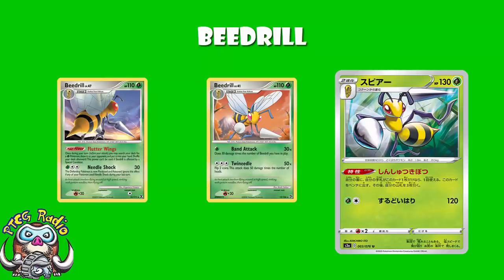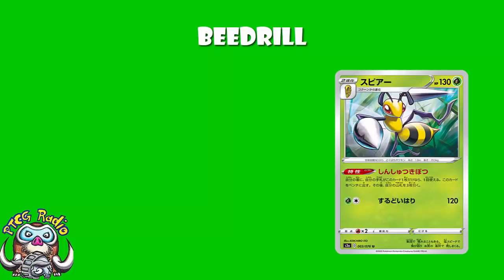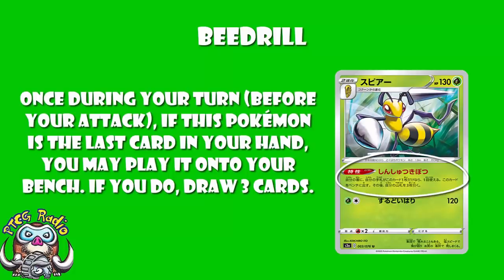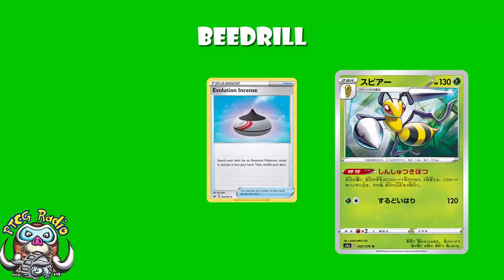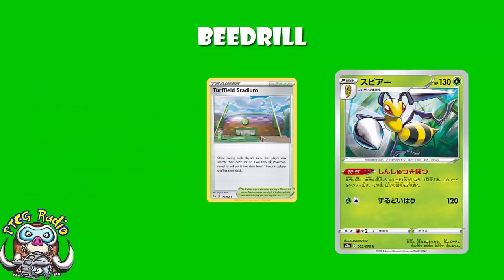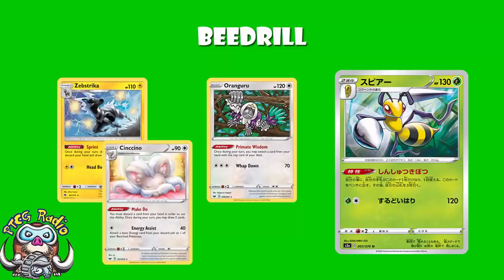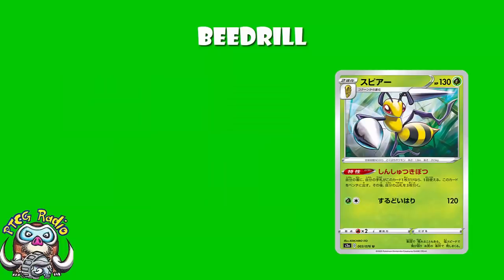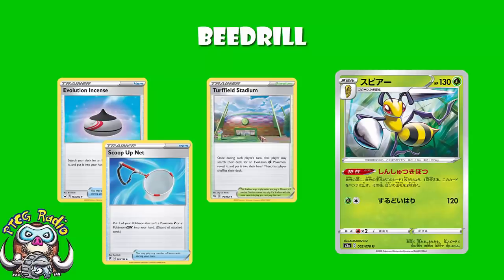Beedrill Is a Great New Draw Engine That Doesn't Need to Evolve!? (Pokemon Sword & Shield TCG)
Wanna draw cards? Wanna play a Stage 2 but bored of that whole "Evolving" thing? I got ya! Come see!

Ability: 03:02
Attack: 08:48